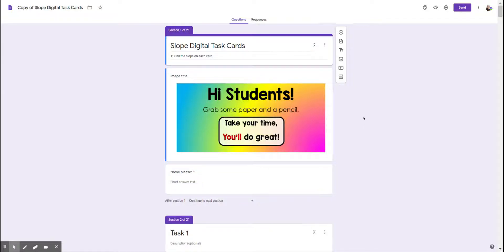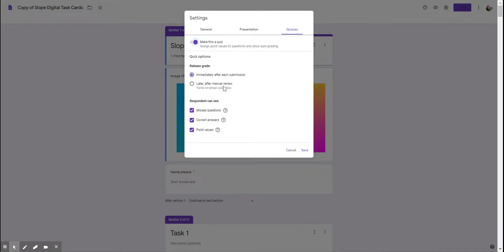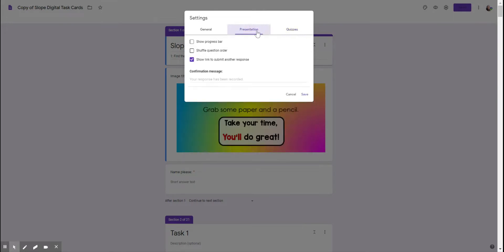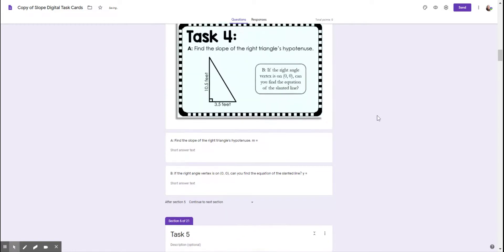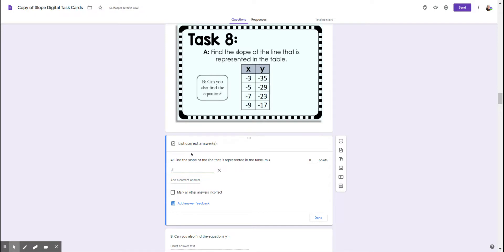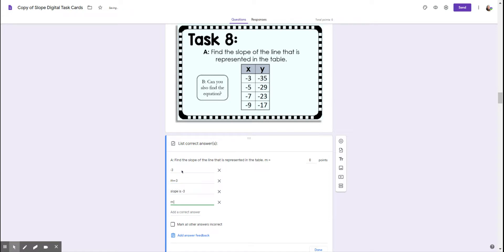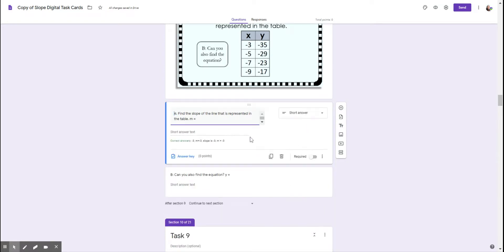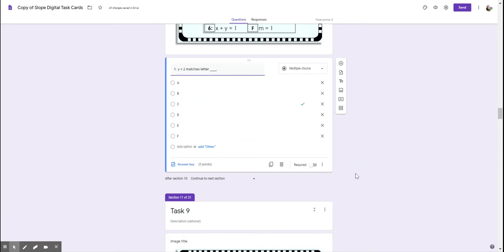How to Make Self-Grading Google Forms with Multiple Correct Answers!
Super short and to-the-point video on how to make a self-grading Google Form even with multiple correct short answer responses. You can count it as a quiz or just as a graded assignment. Making self-grading Google Forms cuts down on grading.

You can see all of my GOOGLE math forms on my blog here: